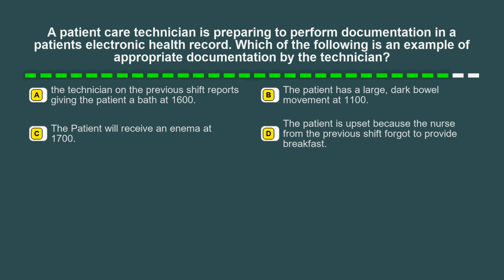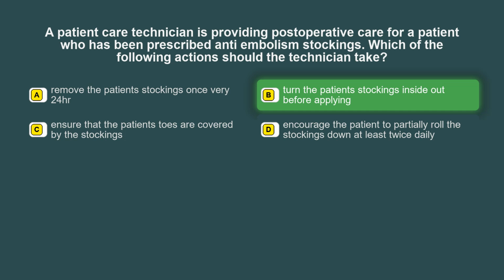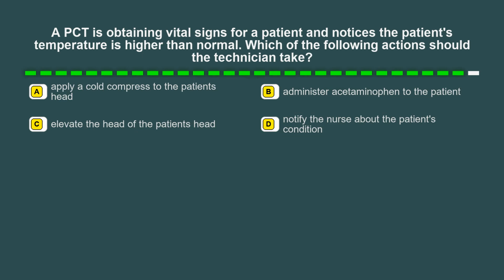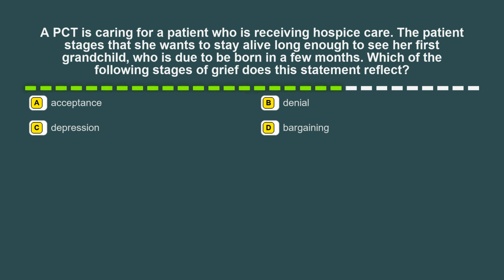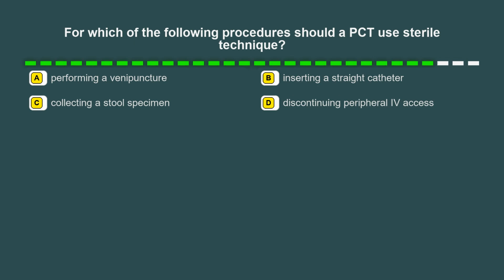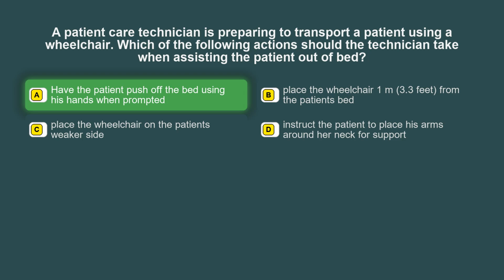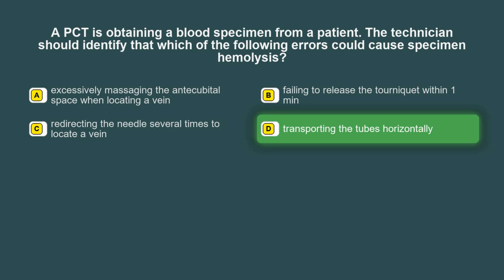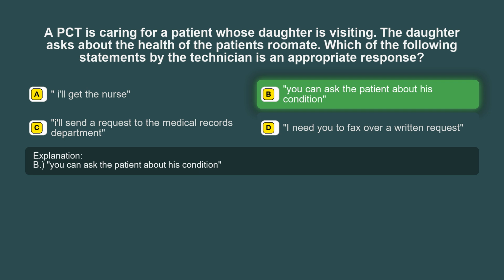Pass Your 2026 Patient Care Technician Exam First Try | Secrets To A Higher PCT Score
The 2026 Patient Care Technician exam has arrived with updated standards that are catching many students off guard. If you are preparing for your CPCT or PCT certification, you already know that the stakes are higher than ever. Healthcare facilities are looking for technicians who are not just competent but exceptional in clinical skills, patient safety, and communication. This guide is specifically designed to help you navigate the 2026 curriculum changes and pass your exam with confidence on the very first attempt.

Many candidates struggle with the EKG and Phlebotomy sections of the exam because they rely on outdated materials. In 2026, the focus has shifted toward more integrated patient care scenarios. You need to understand the nuances of lead placement, rhythm recognition, and the exact order of draw for various blood tests. Our breakdown covers the most frequently tested concepts, from OSHA regulations and HIPAA compliance to the intricacies of vital sign monitoring and infection control. We delve deep into the technical skills that make up the core of the exam, ensuring you understand the why behind every procedure.

One of the biggest secrets to passing easily is mastering the situational judgment questions. These questions test how you react in real-world clinical environments. We explain how to prioritize patient needs, handle emergency situations, and maintain professional boundaries while providing high-quality care. Understanding the chain of infection and the proper use of personal protective equipment is no longer just a checkbox; it is a critical component of the 2026 exam that requires thorough study.

We also provide a full suite of comprehensive study resources and personalized exam preparation help to ensure you are fully equipped for success. Whether you are looking for practice tests that mirror the actual exam environment or detailed explanations of complex medical terminology, our goal is to bridge the gap between your current knowledge and professional certification.

To maximize your study time, focus on the areas where most students lose points. This includes surgical asepsis, specimen handling, and the physical comfort of patients with restricted mobility. The 2026 exam expects you to be a versatile member of the healthcare team, and our guide prepares you for that reality. We emphasize active recall and critical thinking rather than just rote memorization.

If you find this breakdown helpful, make sure to save this video to your study playlist so you can review these key concepts daily. Consistency is the most important factor in exam preparation. Sharing this with your fellow students or study groups can also help clarify difficult topics through discussion. The path to becoming a certified Patient Care Technician is challenging, but with the right strategy and updated information, you can reach your career goals in record time.

Success in healthcare starts with a strong foundation. By focusing on these secrets and utilizing the 2026 updates provided here, you are positioning yourself at the top of your field. Don't let exam anxiety hold you back from the career you deserve. Use these insights to study smarter, not harder, and enter the testing center with the peace of mind that comes from being truly prepared.